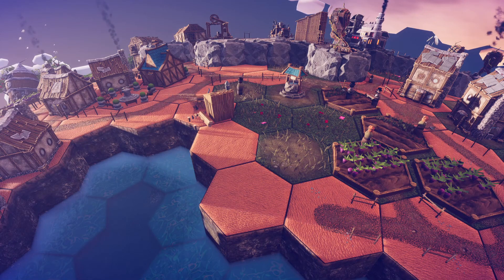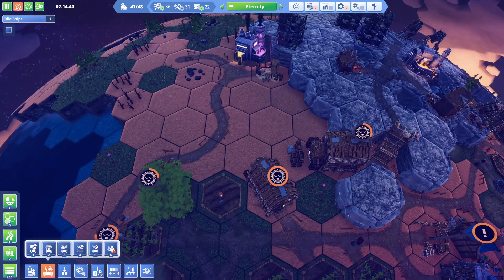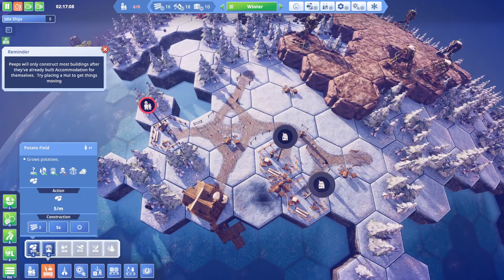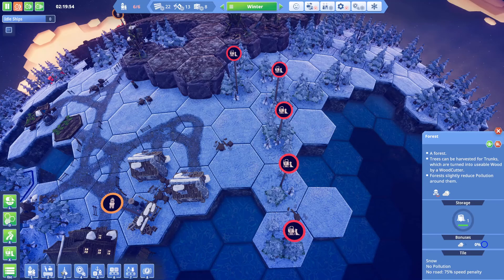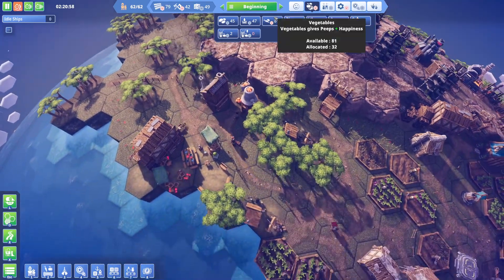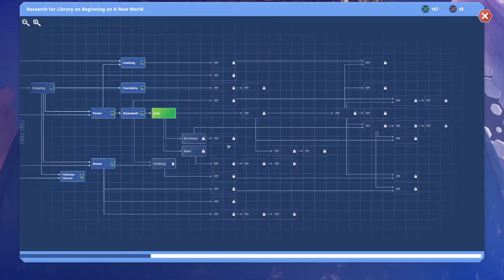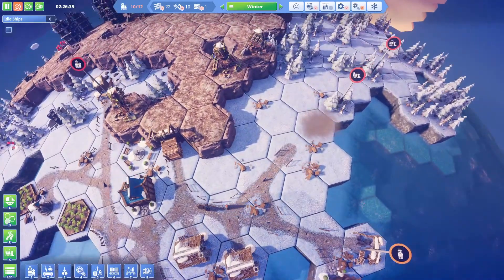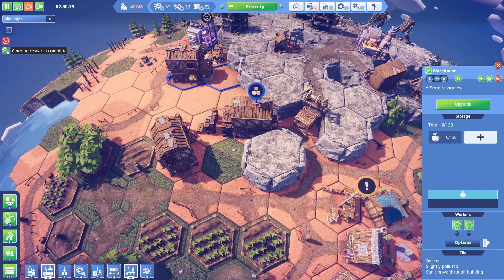A VERY COLD ISLAND | Before We Leave Gameplay | City Builder | EP 3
Let's Play Before We Leave - A post-apocalyptic city builder where we will need to rebuild civilization and repair a spaceship. Inspired by Anno 1800, Civilization and many other city builders!

Would you like me to play a particular game?

📦 Previous Series